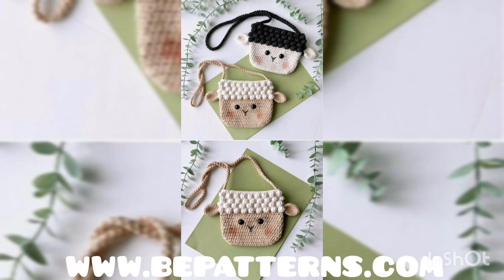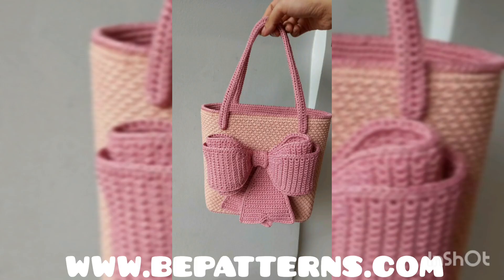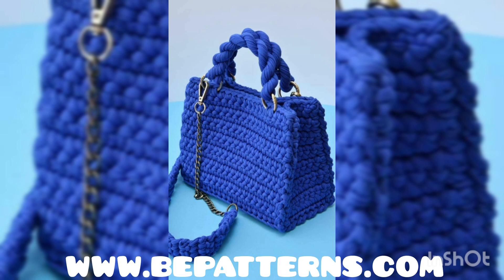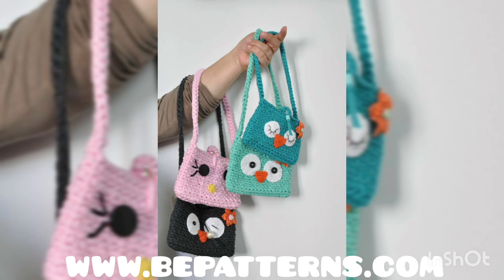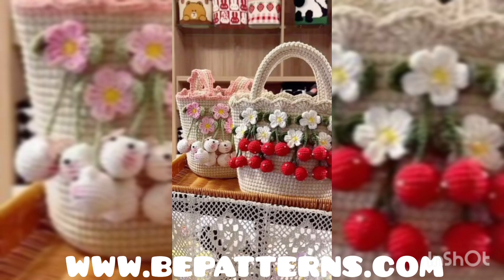Bestest new unique collection of free crochet patterns handbags 2024